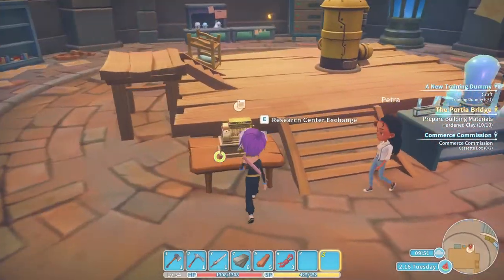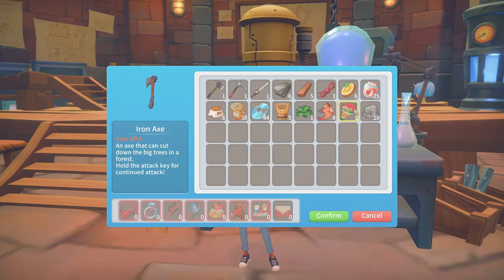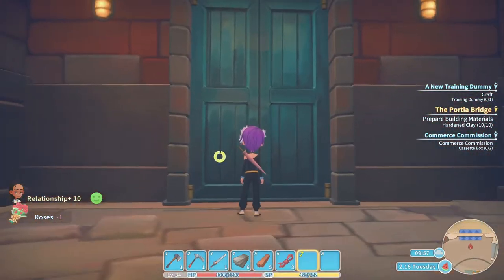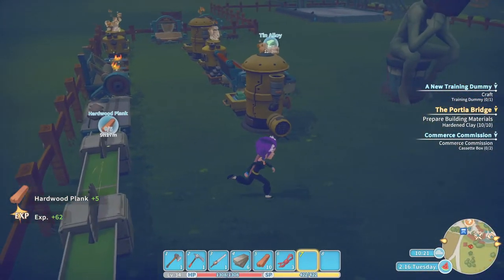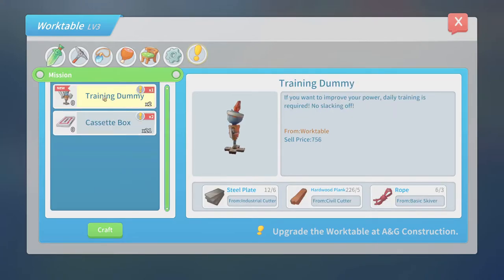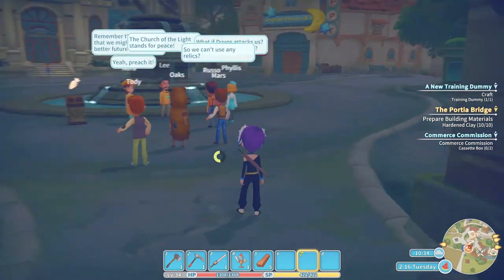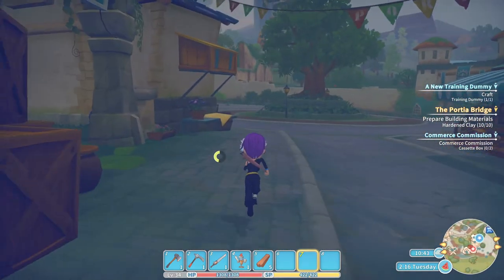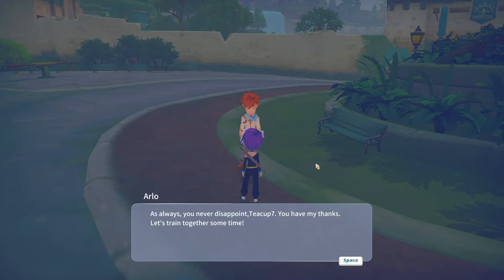Where is That Recipe?! A New Training Dummy Mission Walkthrough | My Time at Portia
Arlo gave me a mission to make him a training dummy. Finding where the recipe is sold can be difficult. This video shows how to do A New Training Dummy Mission. I hope it helps!